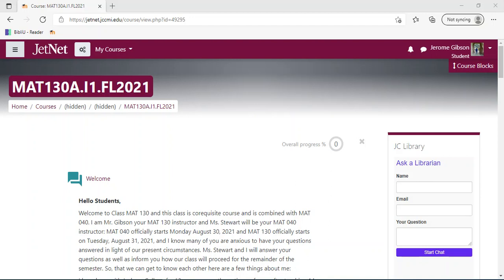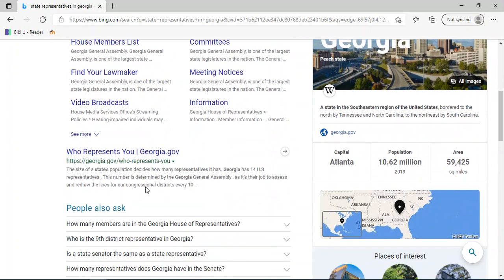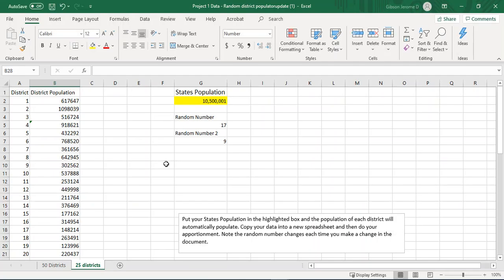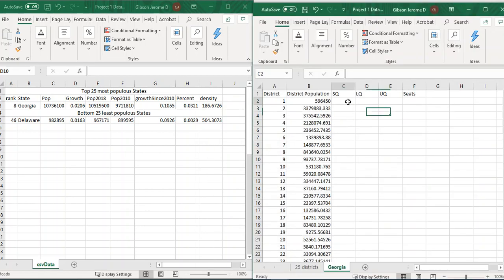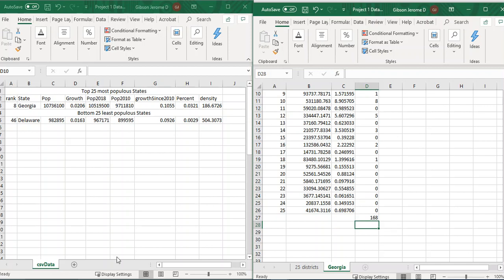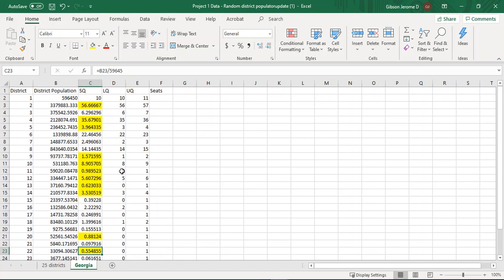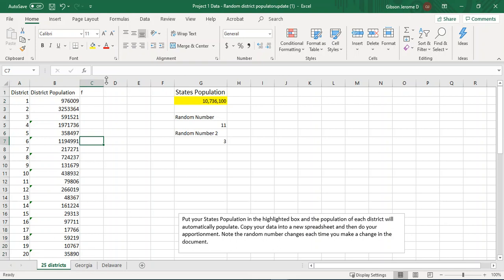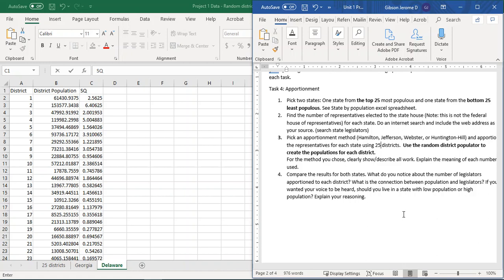MAT 130 Task 4 Project 1